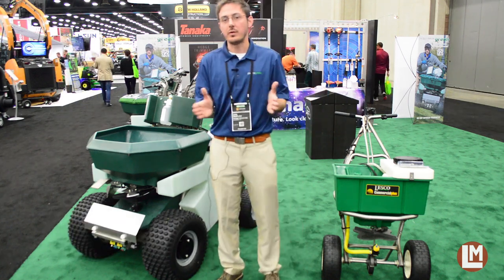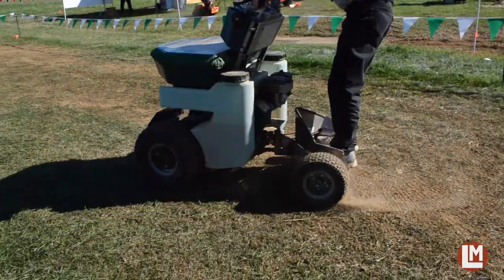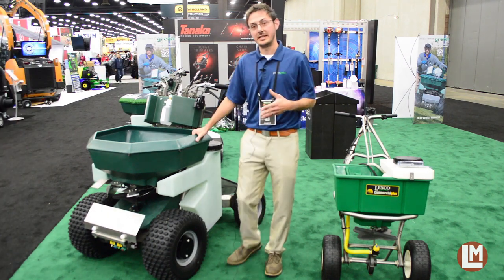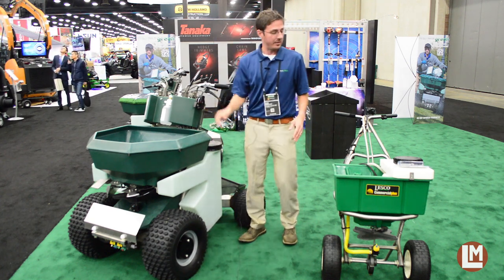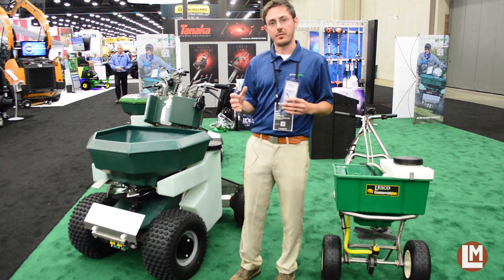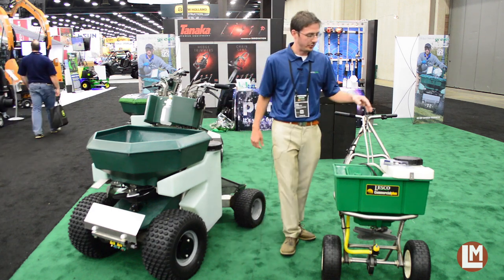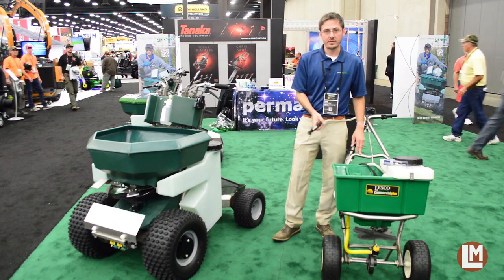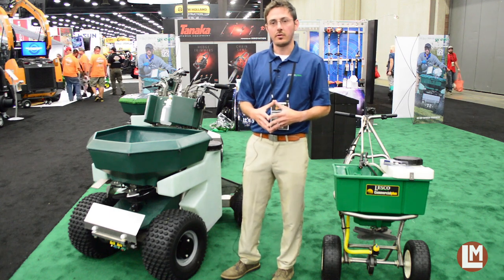Updates to the PermaGreen spreader-sprayer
PermaGreen's Dan Shiplov walks us through all the product features available on the Triumph spreader-sprayer and the rechargeable sprayer at the 2017 GIE+EXPO.